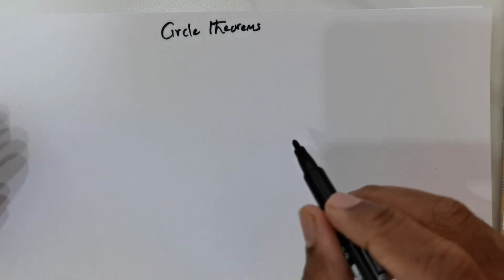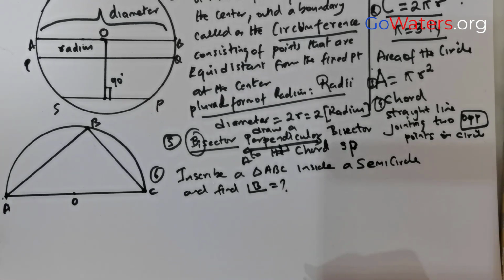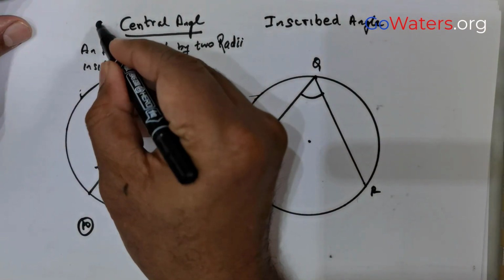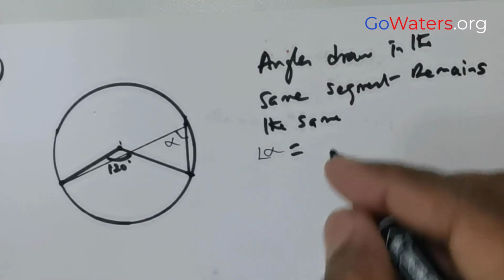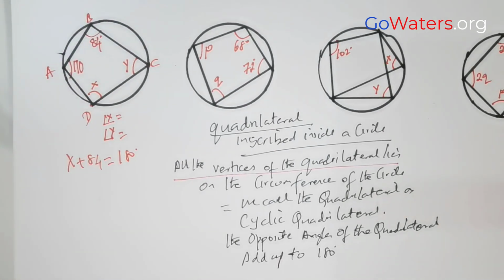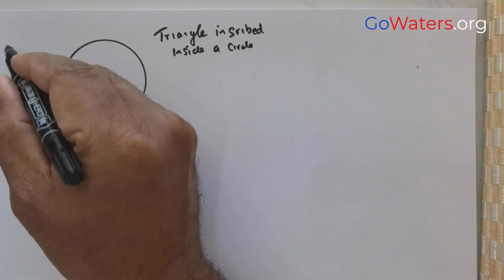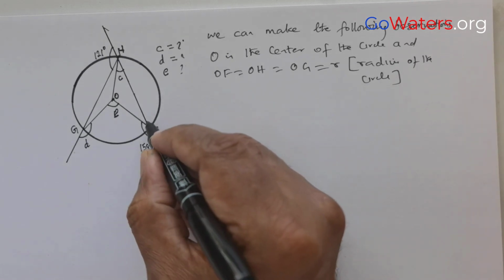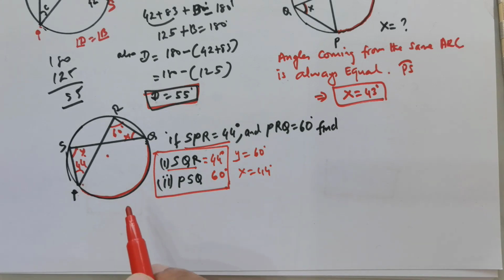Circle theorems (PROBLEMS and SOLUTIONS) Higher GCSE Maths | Grade 8 | Grade 9 |Grade 10 Maths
Everything you need to know on Circle Theorems, with Problems and Solutions.
Understanding Circle theorems are of critical importance especially when it comes to answering questions in the Exam and more so they  come up frequently in the Higher GCSE Maths exam and when they do come up they're often worth a large chunk of marks. So if you are aiming for a high grade in your GCSE maths or to clear GRE or for that matter any Competitive Exams,  it's well worth getting to grips with the understanding of these Theorems and tips for they form part of your revision as well.